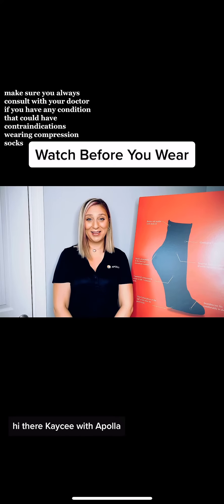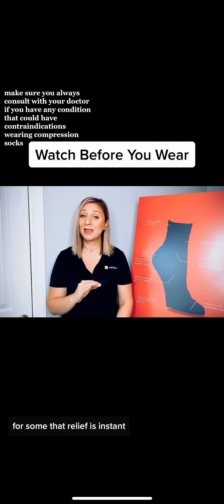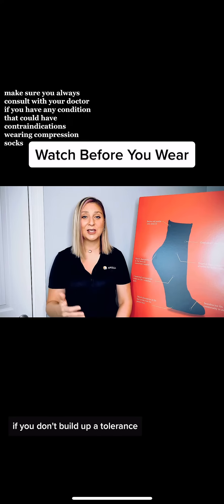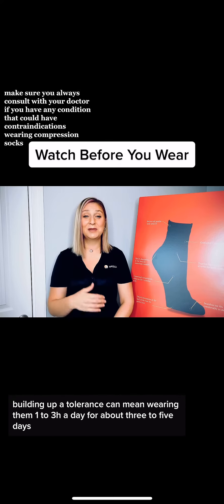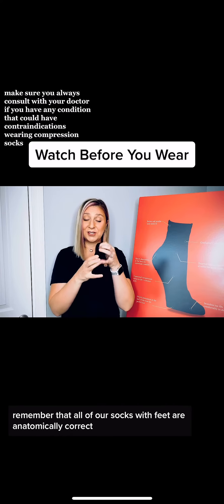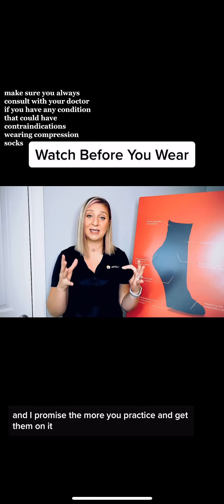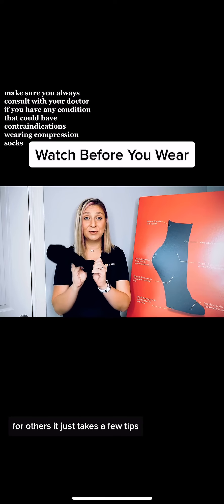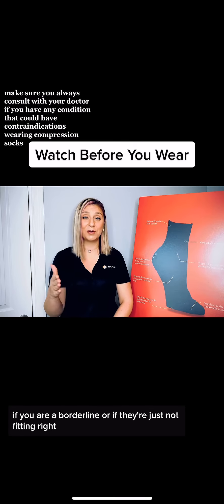Watch Before You Wear Apolla Socks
Tips, Tricks, an intro to wearing Apolla Socks